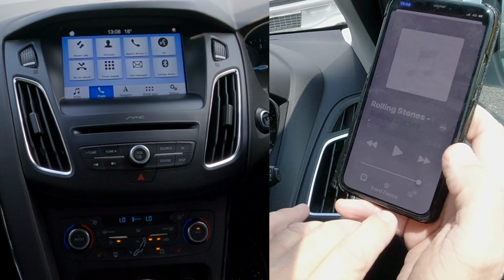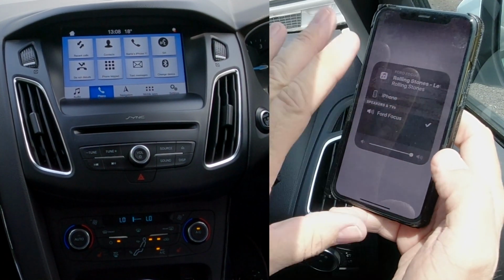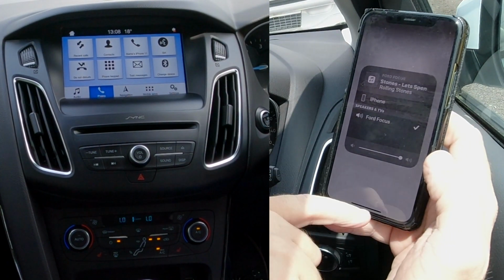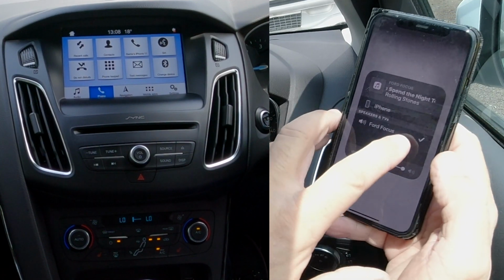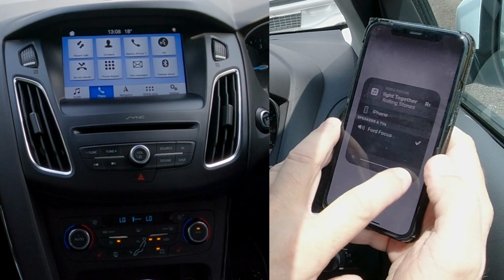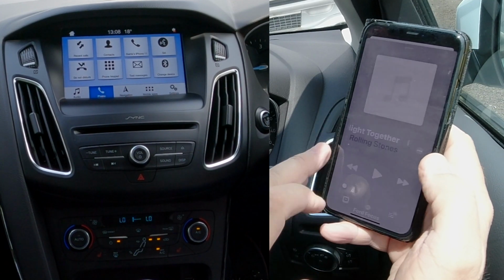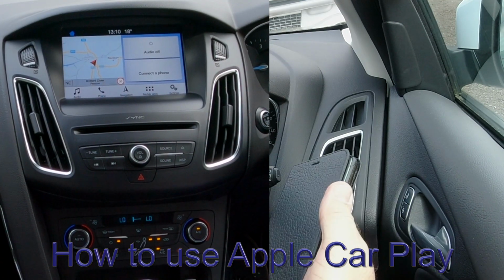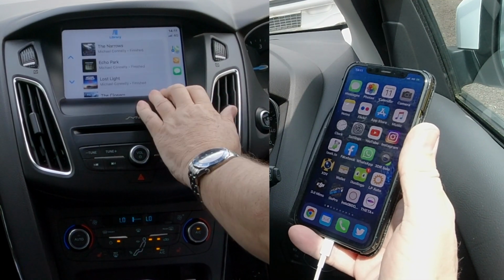How to Stream Audio From A Mobile in a 2017 Ford Focus